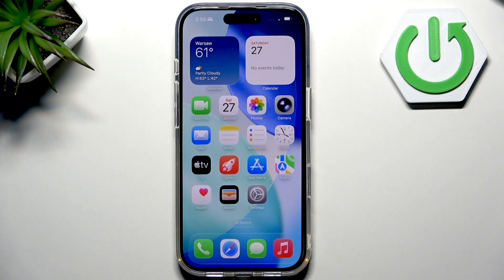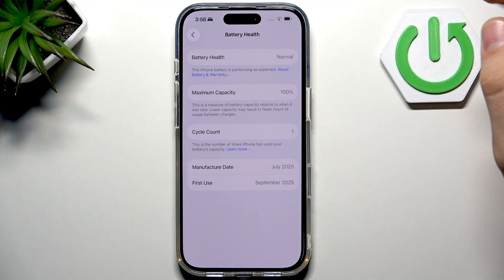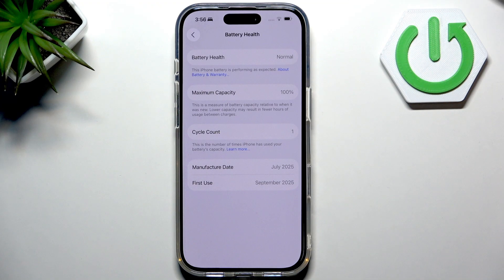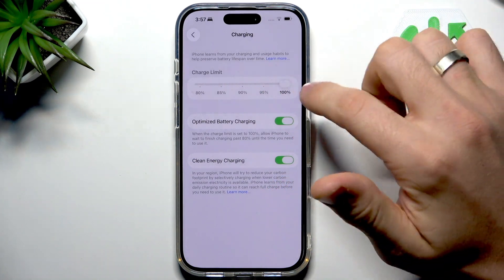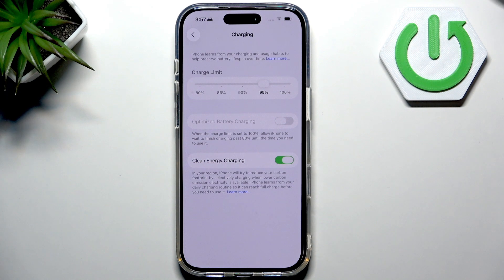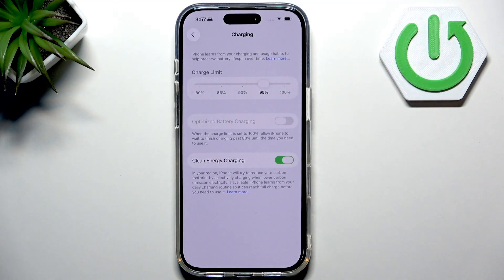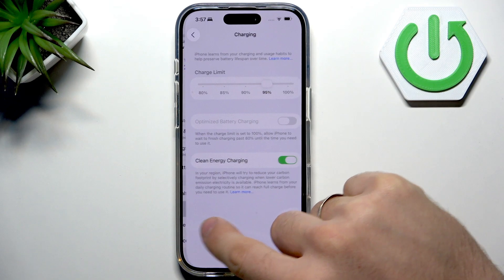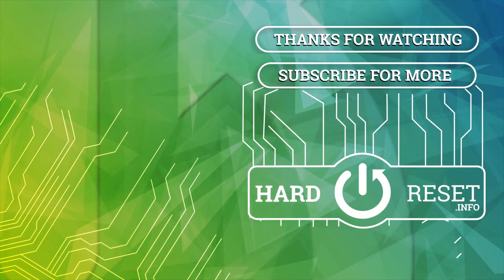iPhone 17 Pro | 17 Pro Max Battery Health – How to Check & Improve It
If you want to know how to check the battery health on your iPhone 17 Pro or iPhone 17 Pro Max, this video will guide you through the steps. We’ll show you exactly where to find the battery health information in your iPhone’s settings, explain what maximum capacity means, and share practical tips to help you keep your battery lasting longer. You’ll also learn about features like optimized battery charging and clean energy charging, which can help extend your iPhone’s battery lifespan and reduce wear over time. Whether you’re concerned about battery performance or just want to make your iPhone last as long as possible, this video covers everything you need to know about iPhone 17 Pro battery health and maintenance.

How to check battery health on iPhone 17 Pro?
How to improve battery life on iPhone 17 Pro Max?
Where is optimized battery charging on iPhone 17 Pro?

0:00 Introduction
0:06 How to check battery health on iPhone 17 Pro / Pro Max
0:31 Understanding maximum capacity
0:48 Battery health details explained
1:22 Optimized battery charging and charge limits
1:46 Tips to extend battery lifespan
2:04 Clean energy charging feature
2:19 Final thoughts